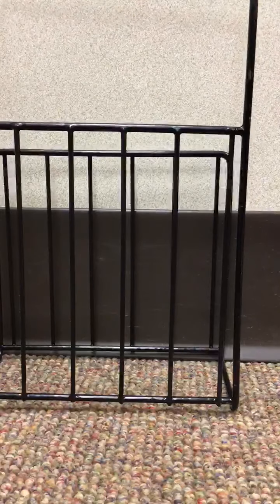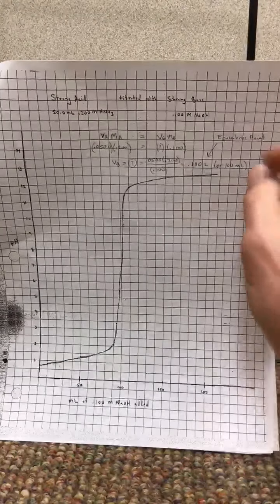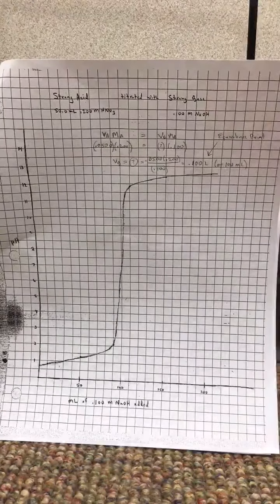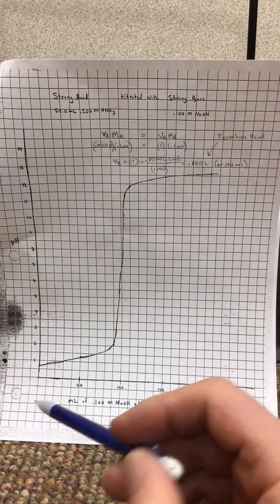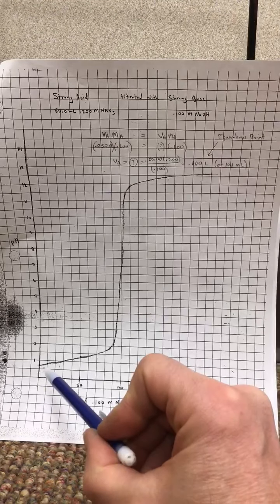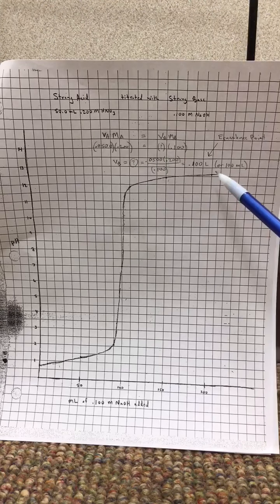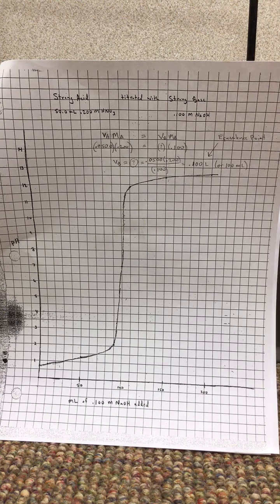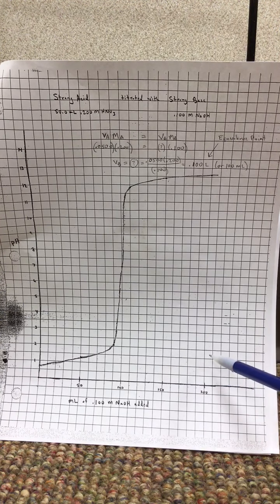Titration SA and SB